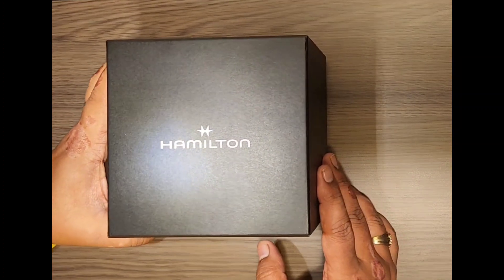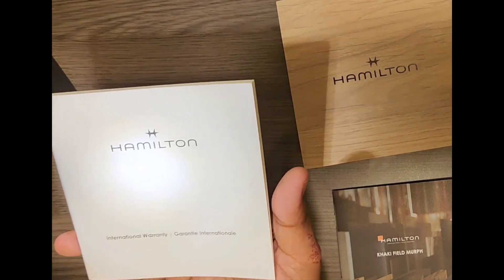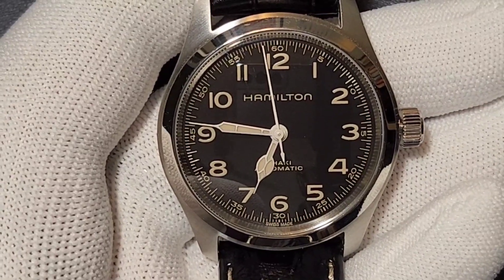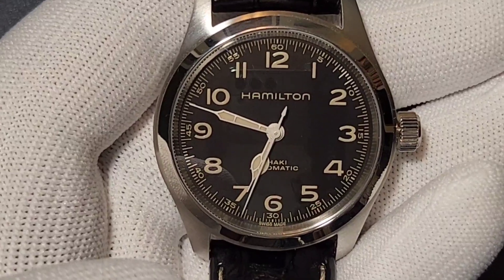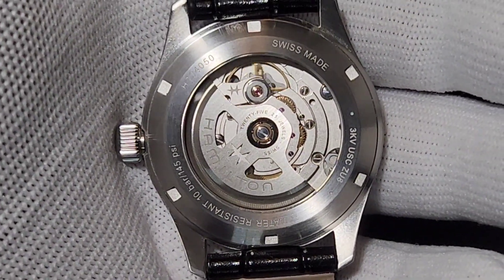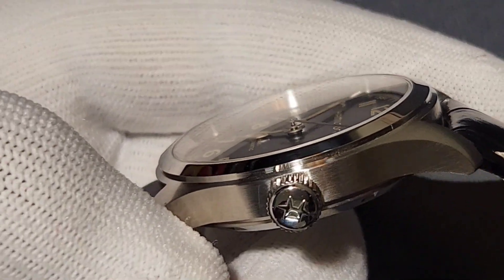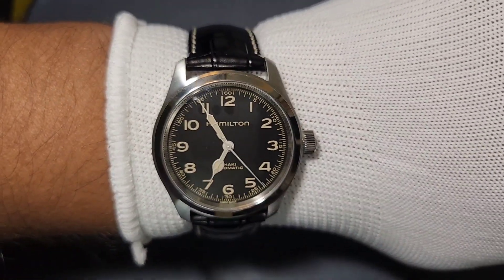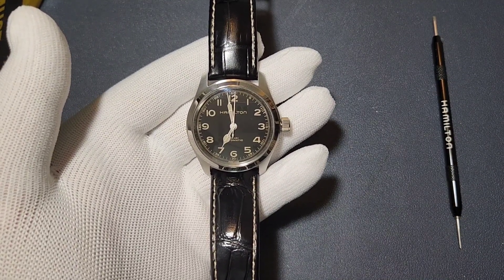Hamilton Khaki Murph 38mm watch - Unboxing and review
Specifications:
38mm SS case
11.1 mm Thickness
20 mm lug width
Domed Sapphire crystal
H-10 movement (by ETA) Automatic
80 hour power reserve
Hacking and hand winding
No day or date
See through caseback
leather strap